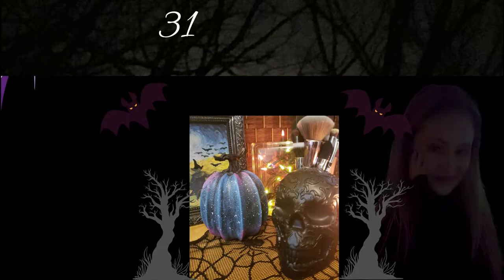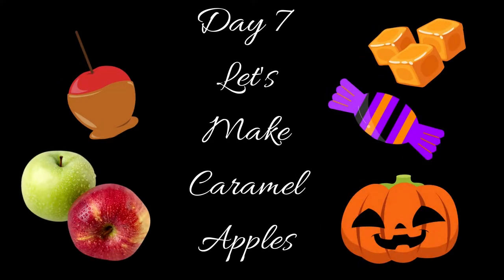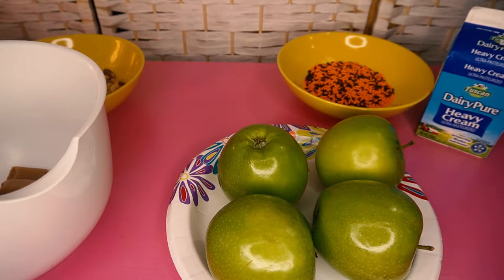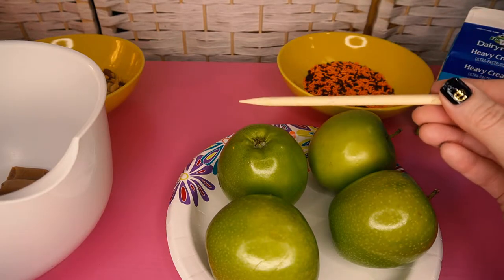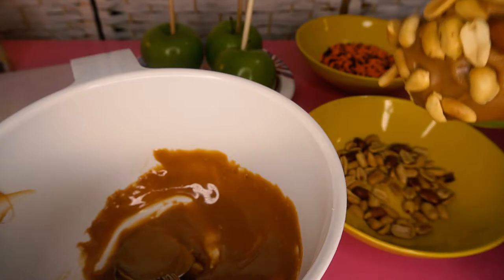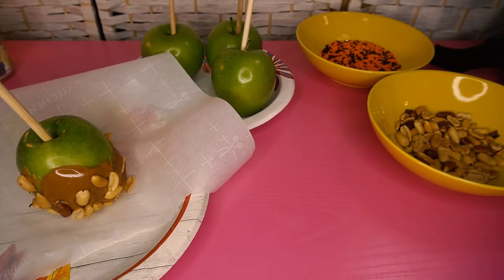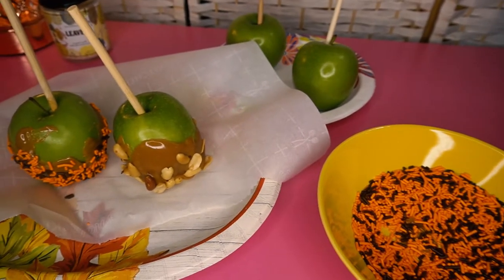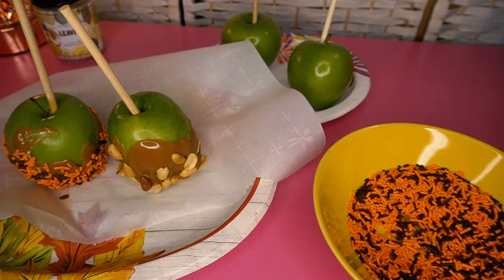31 Days In the Attic - Day 7 - Let's Make Caramel Apples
In today's video I am attempting to make caramel apples.

Kimmie